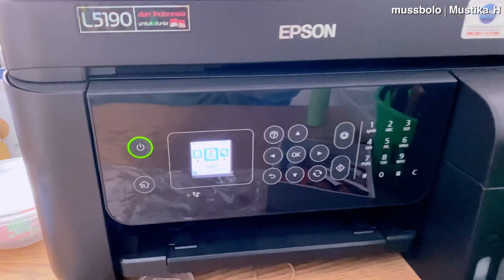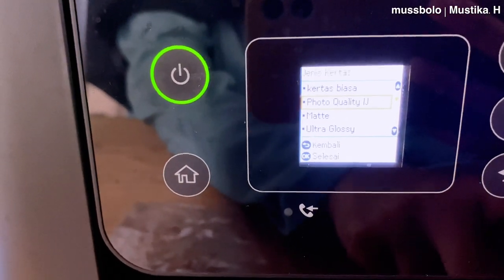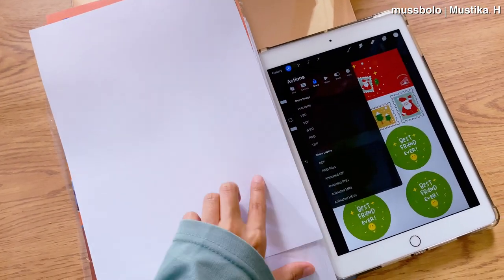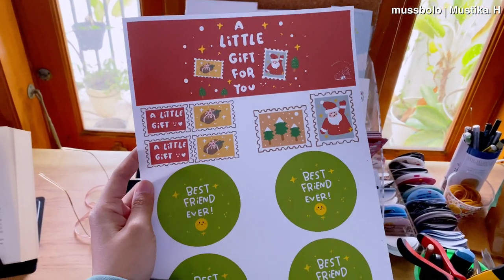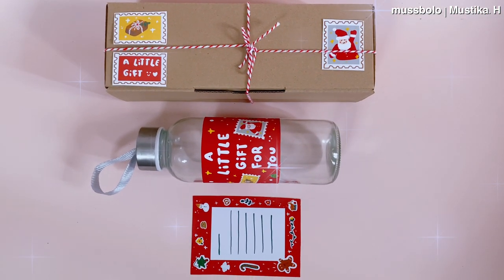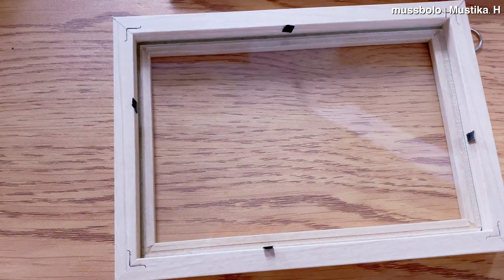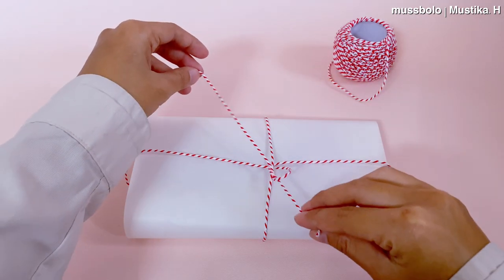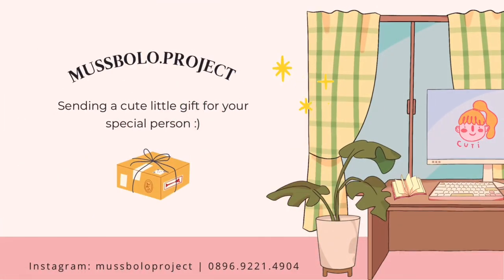Review printer buat ipad | ipad drawing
𝐀𝐛𝐨𝐮𝐭 𝐦𝐞
Hi! i'm Mustika from Indonesia :) This is a place where i keep beautiful moments in my life, i know someday i will growing old then disappear from this earth, so i want to keep some of my beautiful memories in my life, here.

- 𝐄𝐝𝐢𝐭𝐢𝐧𝐠 𝐚𝐩𝐩𝐬 :
VLLO